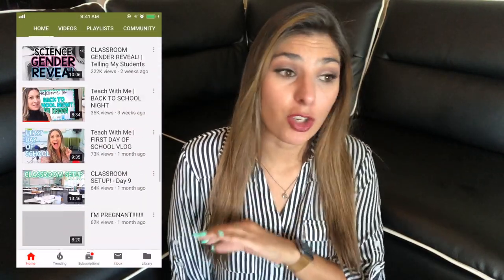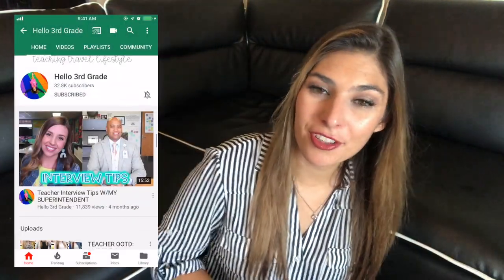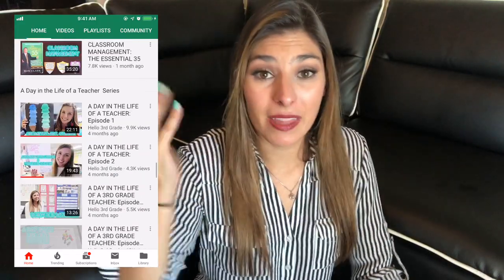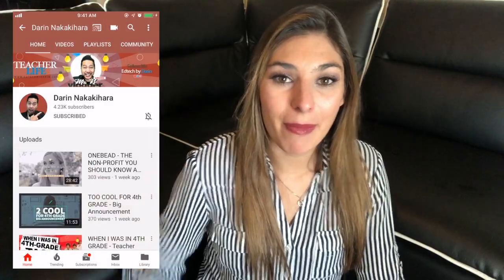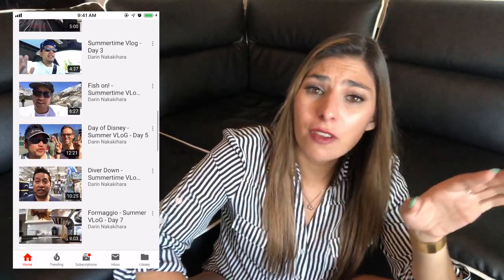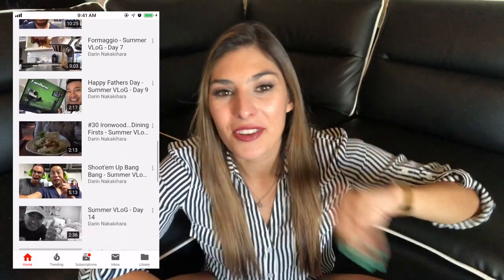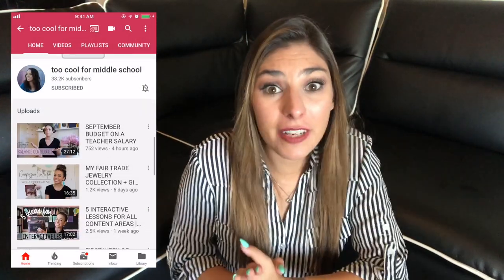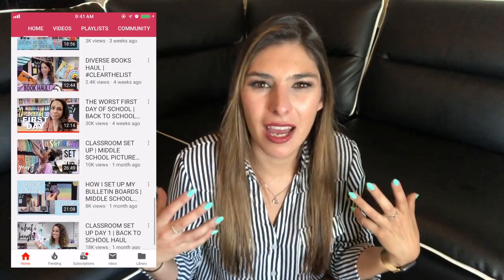My Top 5 Teacher Tubers!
Welcome Back! Hope y'all enjoy my top 5 teacher tubers, plus bonus teacher tuber ;]